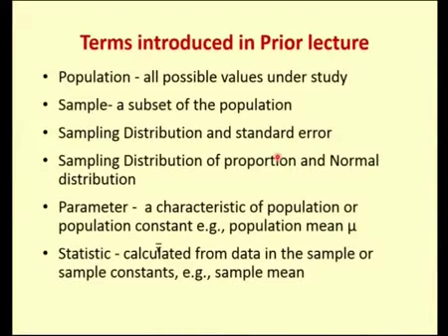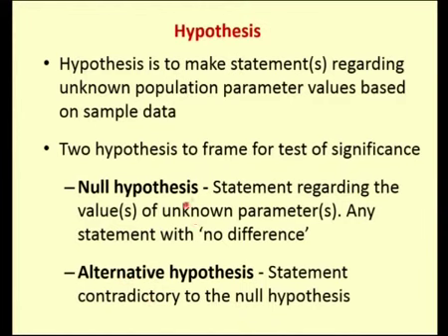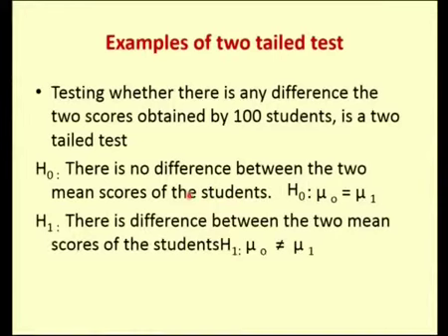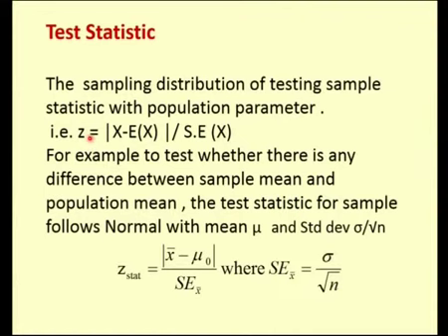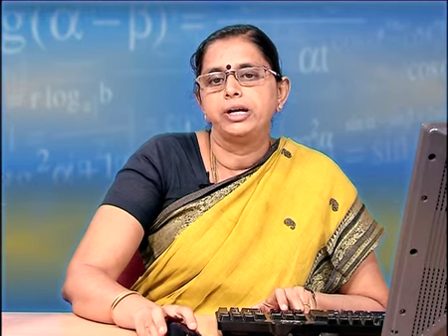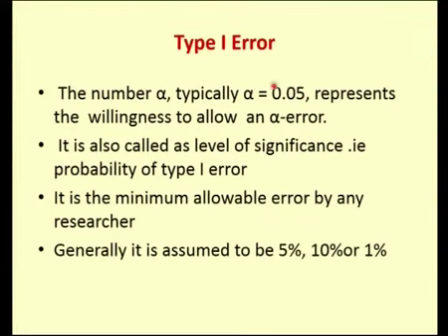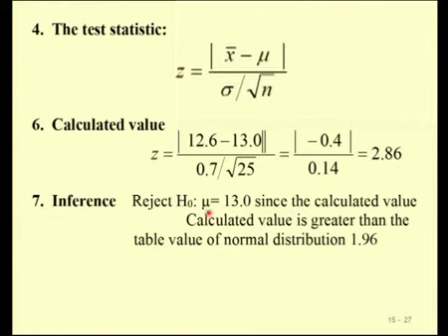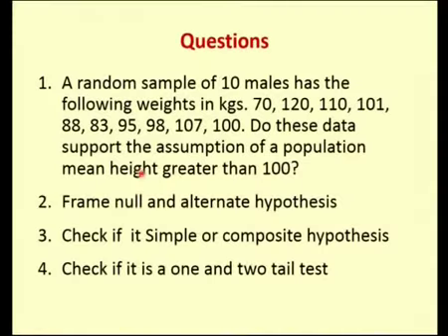STATISTICAL METHODOLOGY PART-8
Courses: STATISTICAL METHODOLOGY